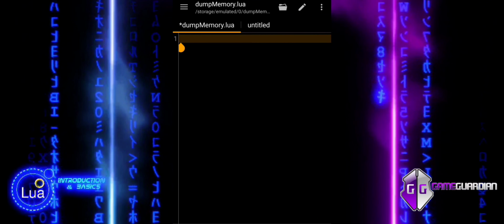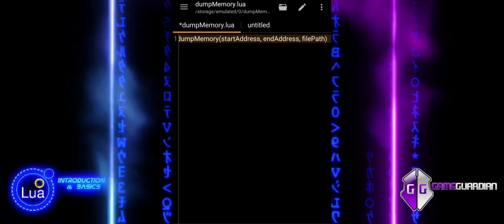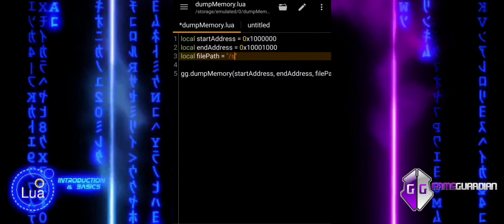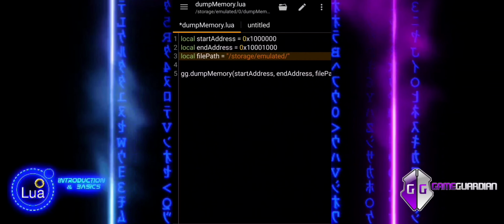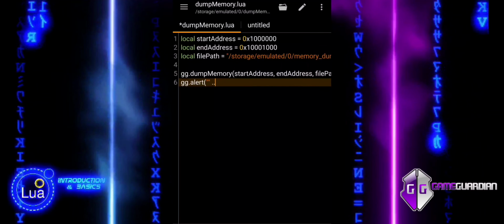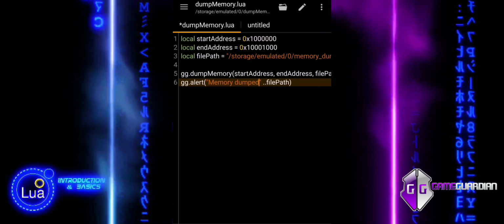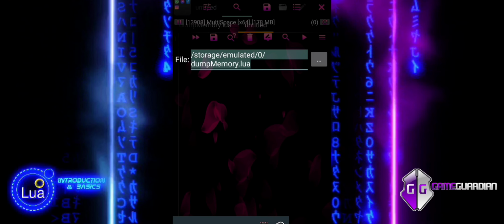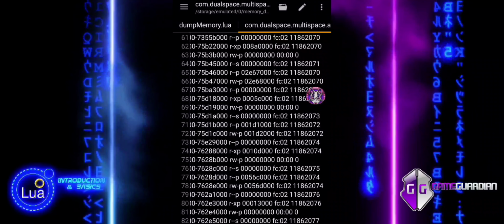#11 GameGuardian Scripting - export memory